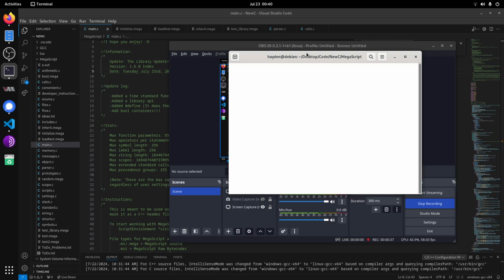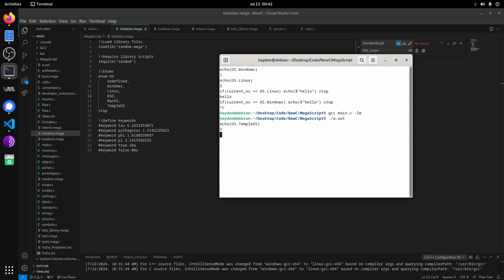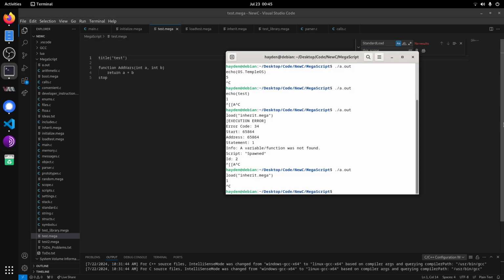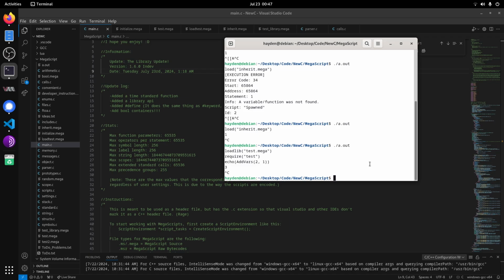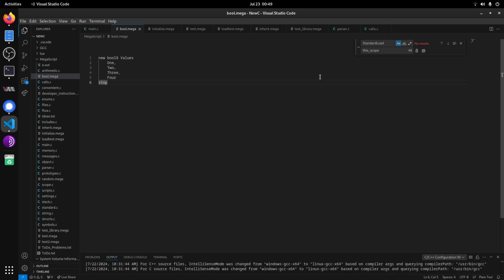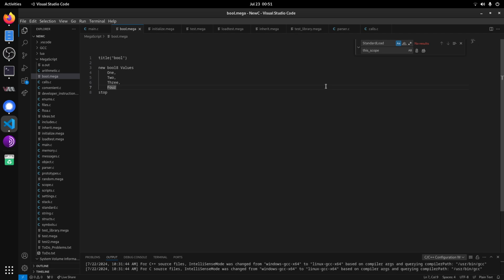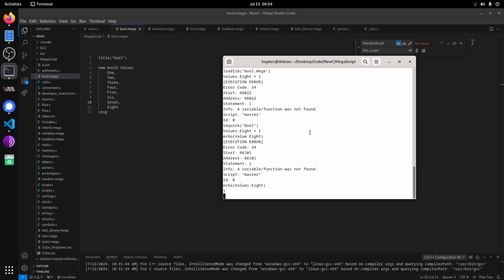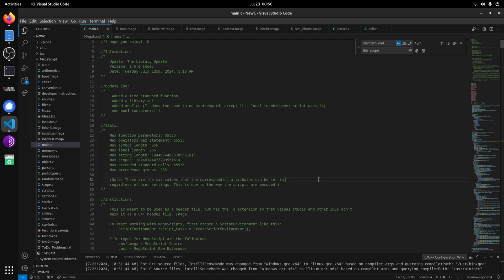Libraries!!! | MegaScript Indev 1.6.0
We're getting close to being done!